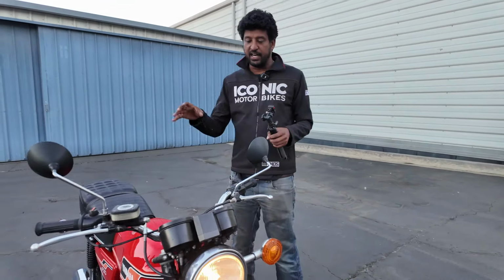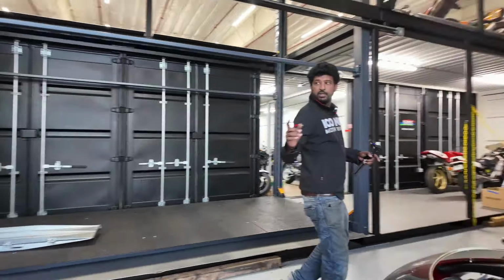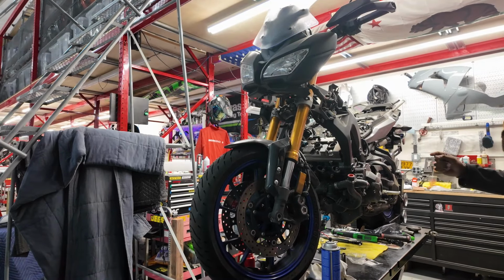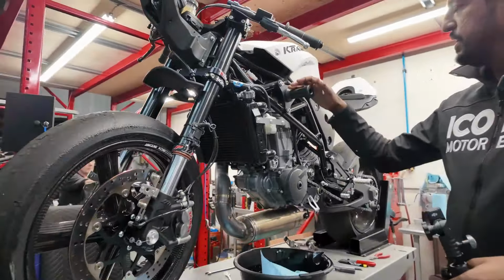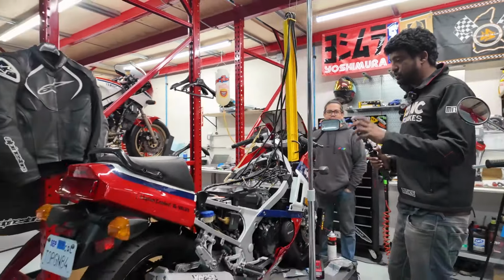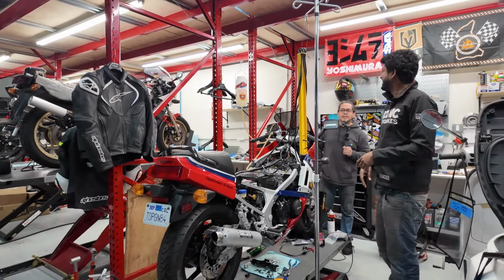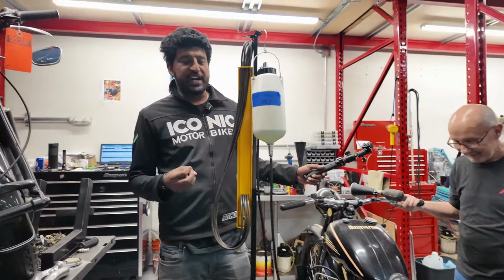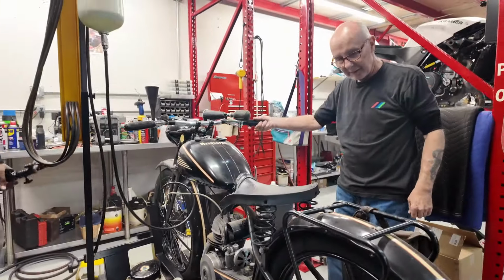Iconic Shop Walk - 11/07/24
Abhi brings us along for yet another shop walk!